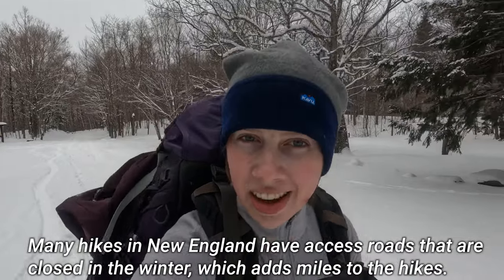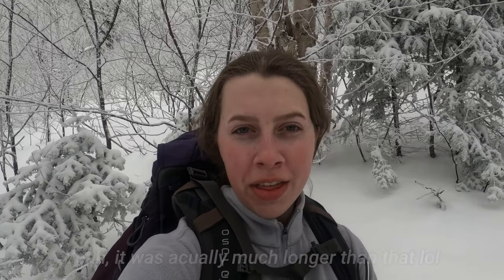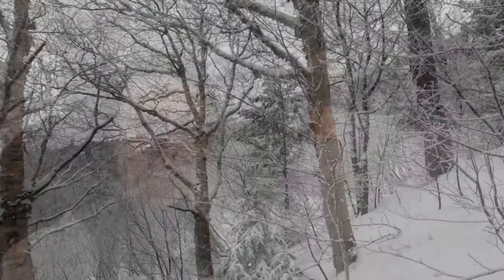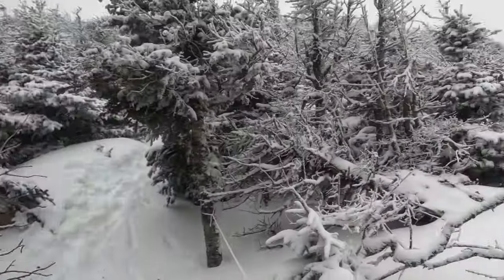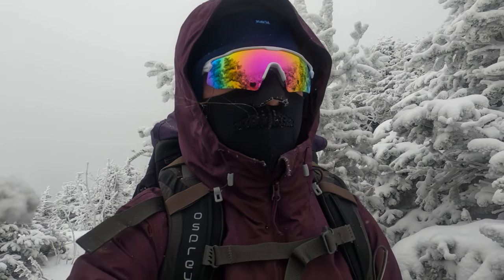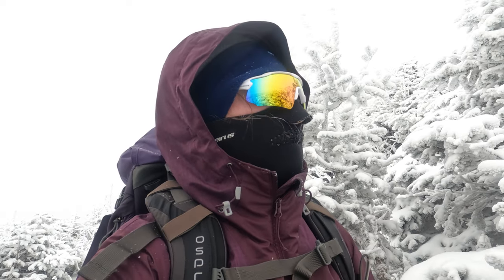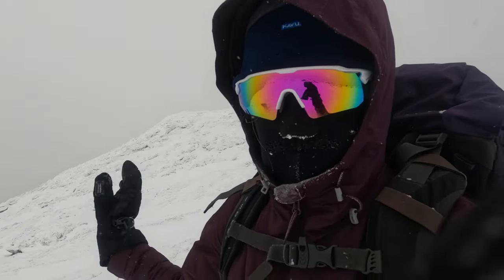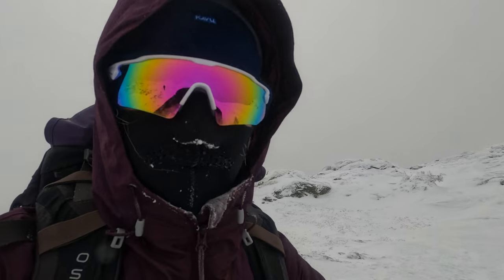Winter Hiking Mt. Mansfield, Vermont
Come hike Mt. Mansfield in the winter with me! Bonus footage from hiking Camel's Hump the next day!